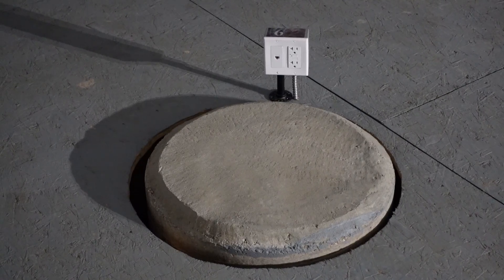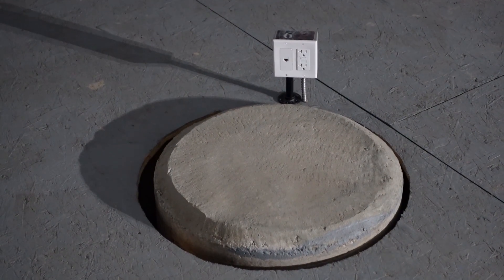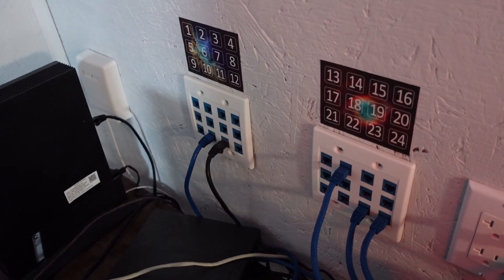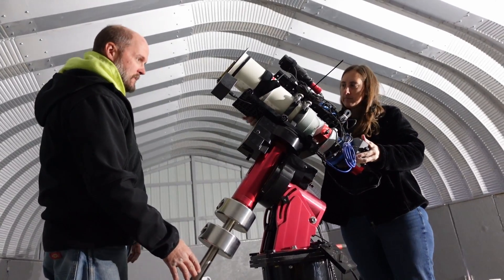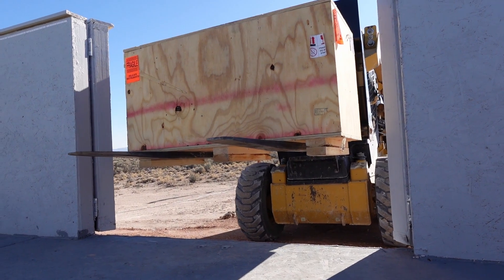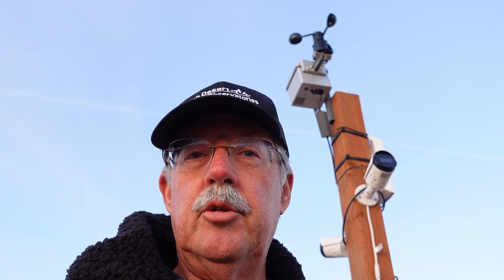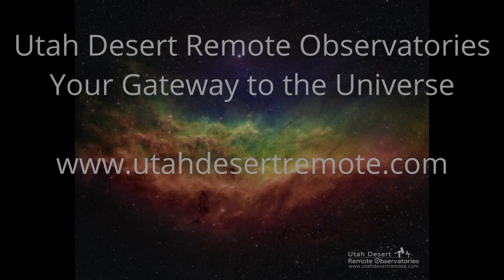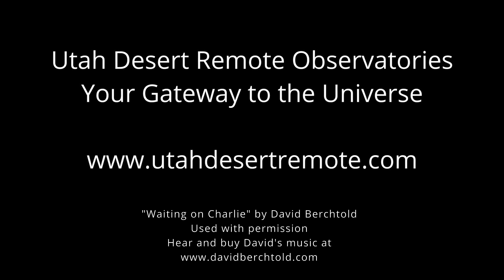Welcome to Utah Desert Remote Observatories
Utah Desert Remote Observatories is available to host your telescope remotely under our clear, dark sky. You can also rent a complete system by the imaging hour